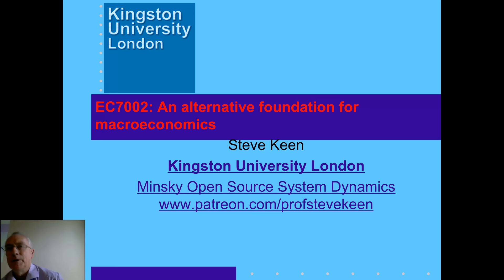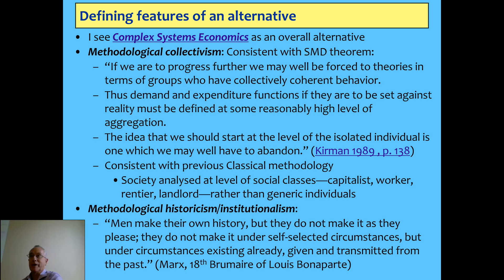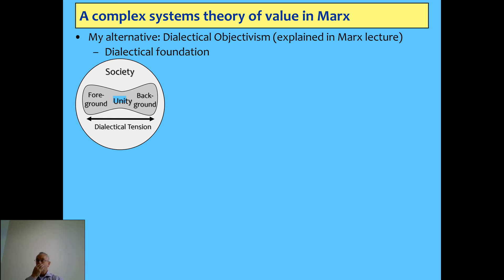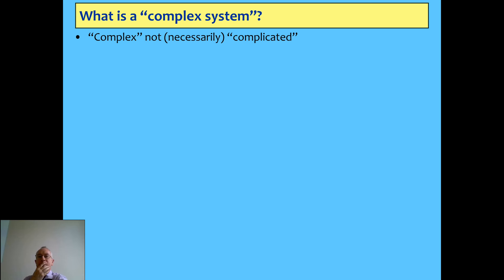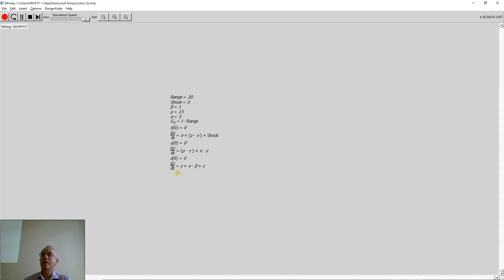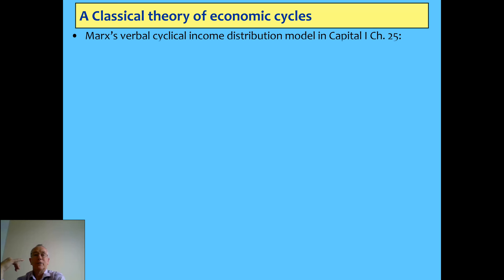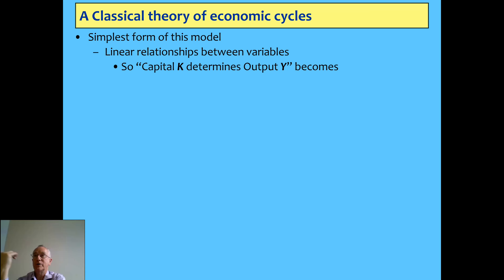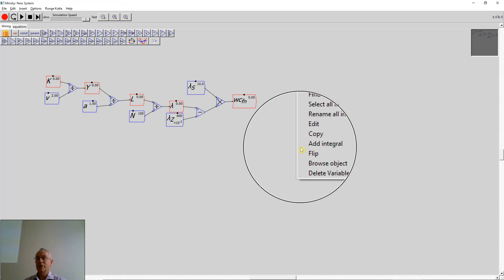Kingston Masters Economic Change and Ideas Lecture 08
This lecture starts with Yaroufakis's critique of Neoclassical methodology and then proposes an alternative based on macroeconomic definitions and complexity theory. I build a couple of dynamics models in Minsky from scratch, and I make a few mistakes too on the way too (which I corrected once back at home, and inserted into this video).

One additional mistake was that I stuffed up the sliding window graph feature of Minsky by having the boundaries the wrong way around.